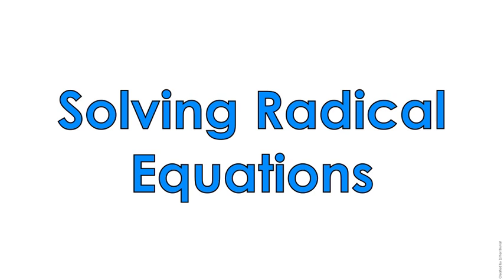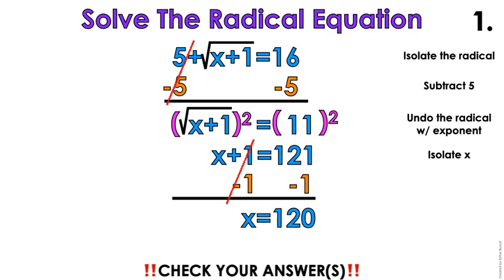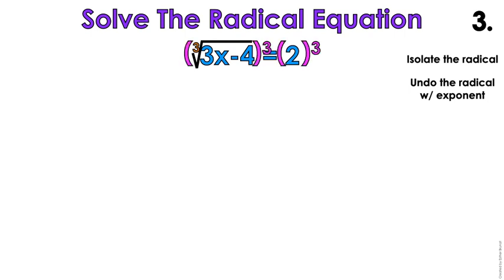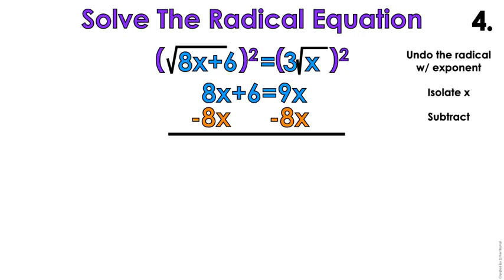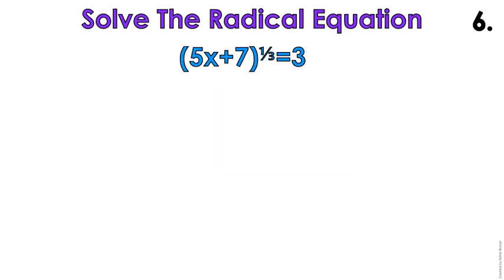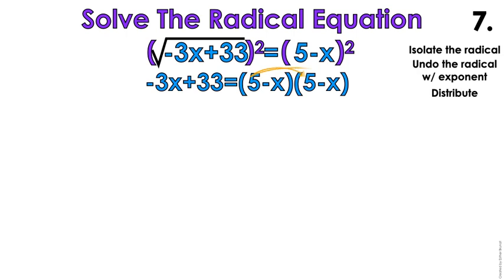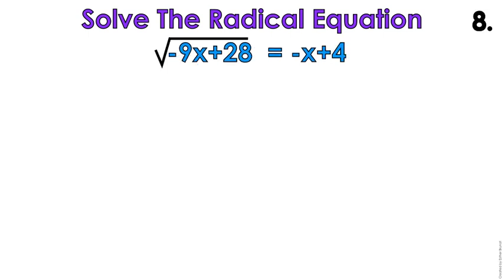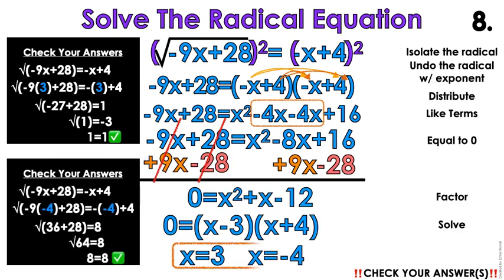Solving Radical Equations | Algebra 2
This video explains how to solve radical equations.
Examples 1-3: Isolate the radical
Examples 4-6: Radicals on both sides
Examples 7-8: Radicals equations with extraneous solutions